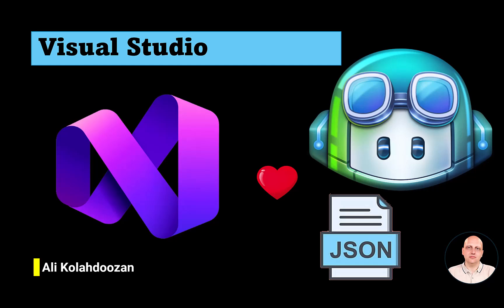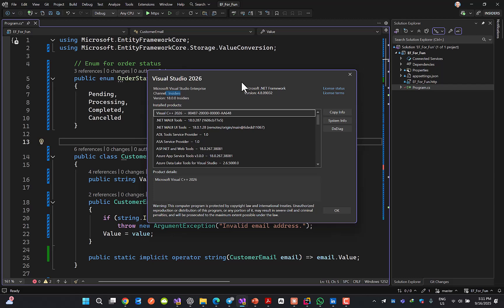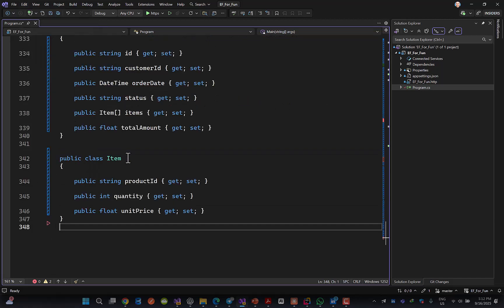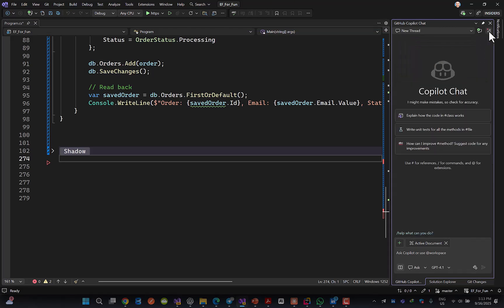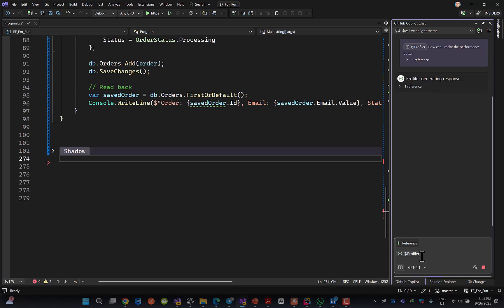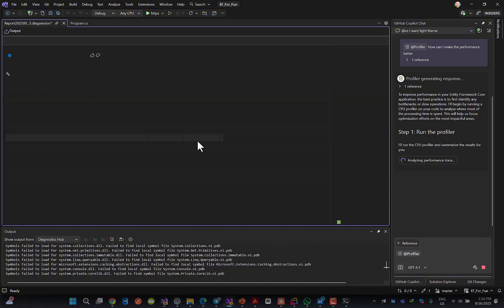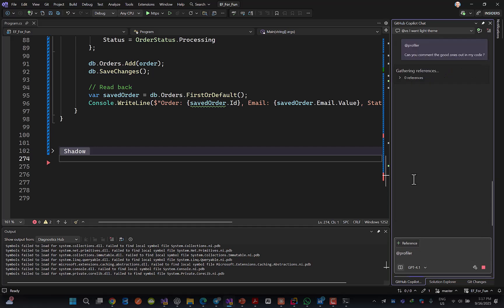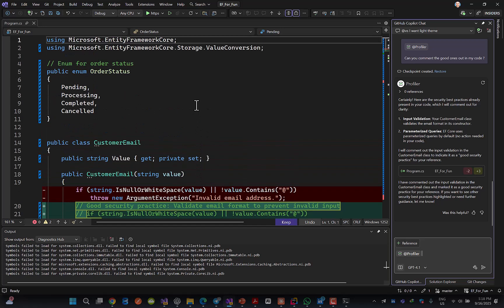🚀 Visual Studio .NET 2026 Loves Copilot & JSON more than before !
With deep Copilot integration and native JSON enhancements, coding is now faster, smarter, and more enjoyable than ever.
From intelligent code suggestions to seamless JSON handling, VS.NET 2026 is built to love Copilot and JSON more than before.